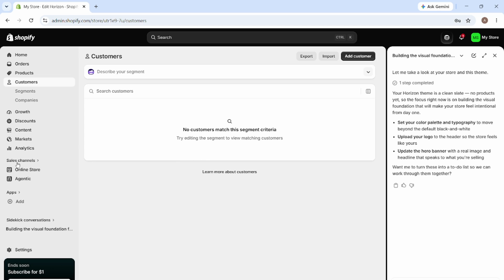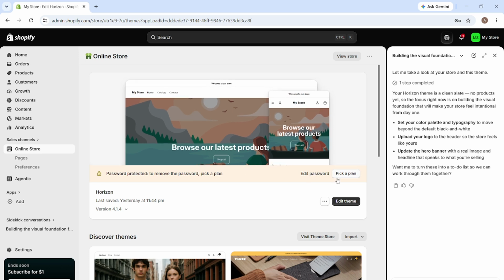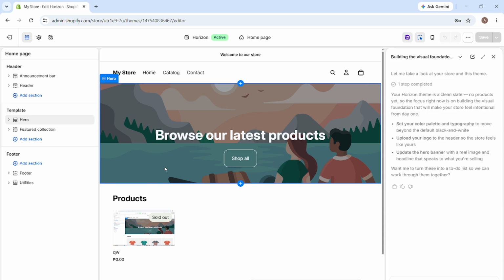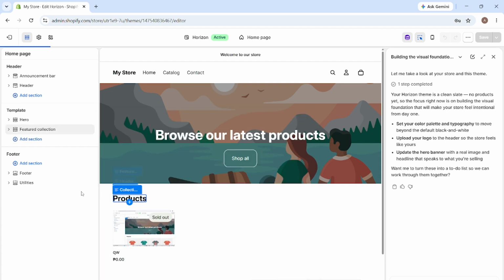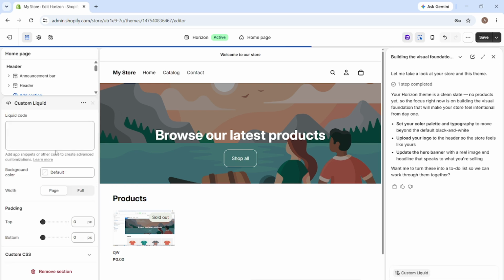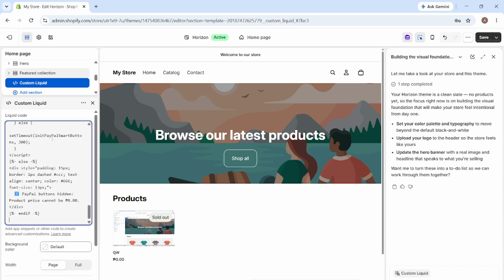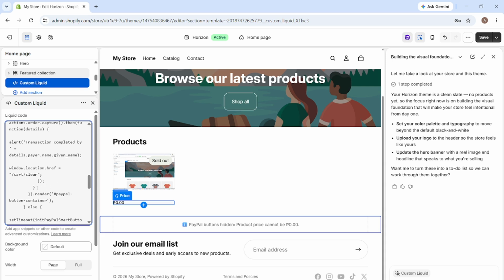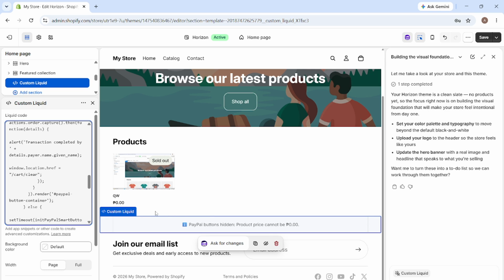How to Add Paypal Smart Button on Shopify [2026 Quick Guide]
Learn how to add PayPal smart button on Shopify in minutes and start accepting payments smoothly. In this tutorial, we walk through setting up PayPal smart button using the right Shopify settings and the PayPal app, step by step. You’ll learn how to install PayPal smart buttons, add PayPal to checkout, and test it safely.